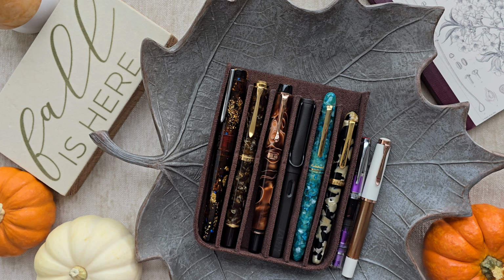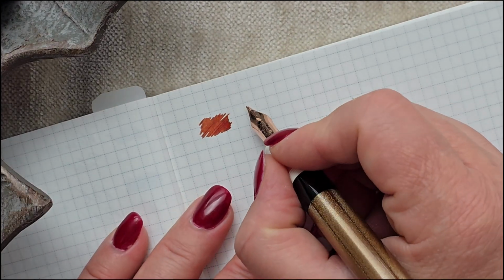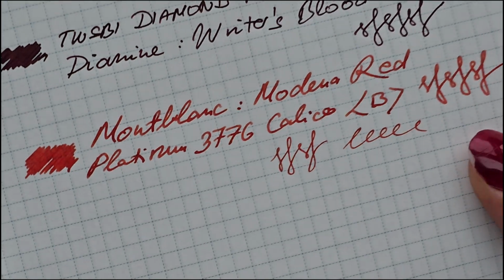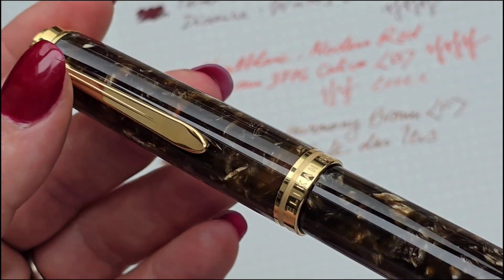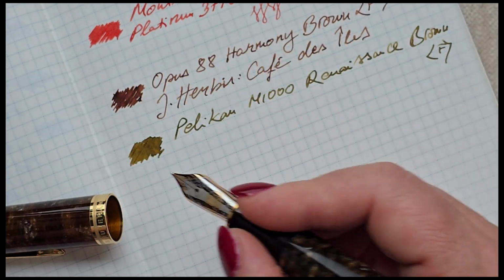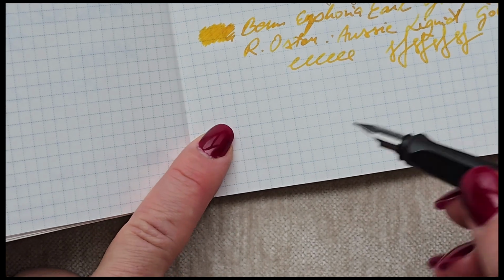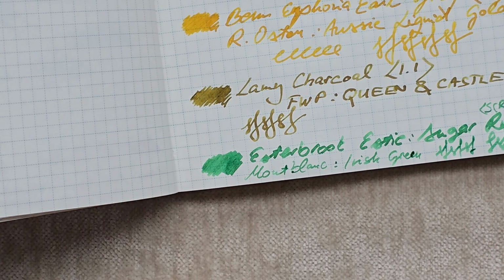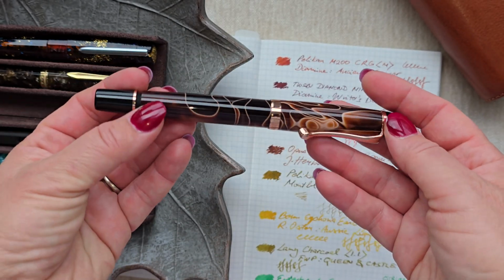Currently Inked - Fall 2024 / Colors I'm Using This Season (Pelikan, Opus, Esterbrook..)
Today, I'm showing my pen and ink combinations I'm using this fall season.

I'm enjoying the sweater weather and all the brown shades with a couple of other tones that make me happy this autumn.

Hope you enjoy them with me!